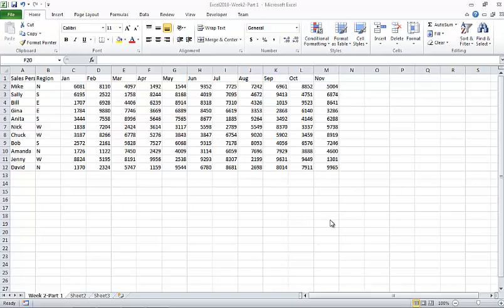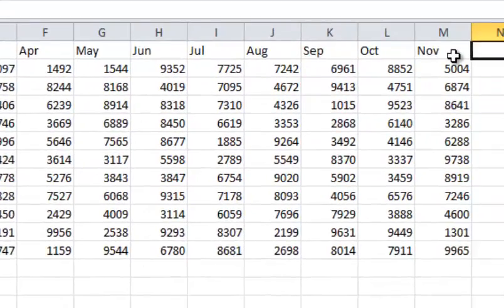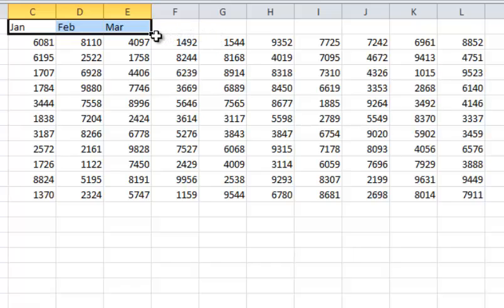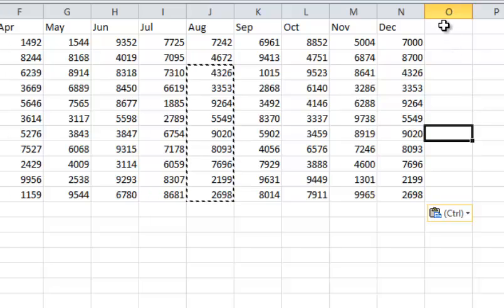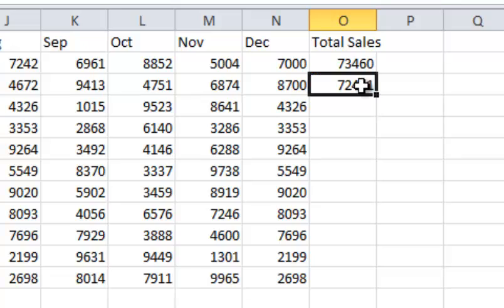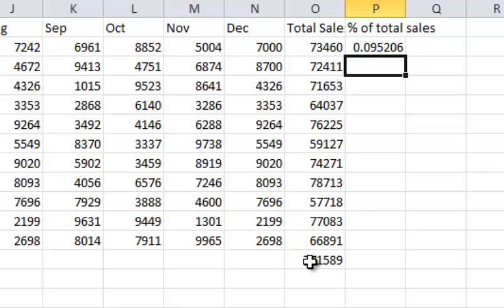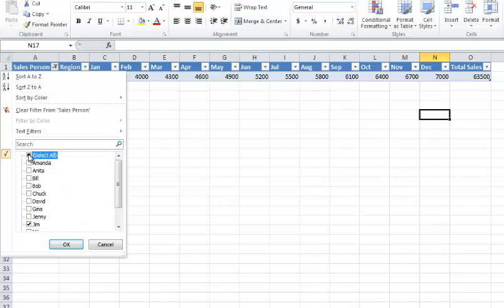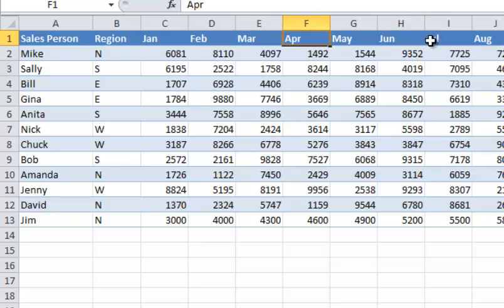Excel 2010 Class Week 2: Part 1 of 2 (Tables and Formatting)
Excel 2010 Class Week 2: Part 1 of 2.  Create a basic spreadsheet.  Add a table to spreadsheet for filtering, how to remove a table from a spreadsheet, formatting cells, introduction to formulas.